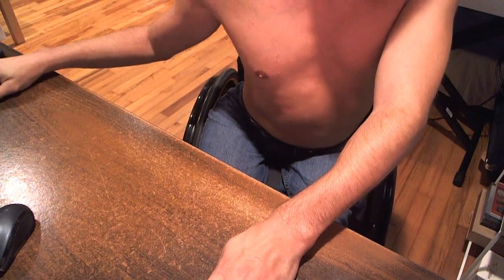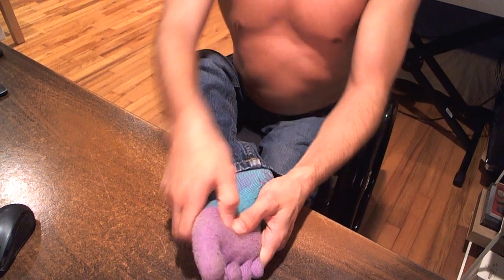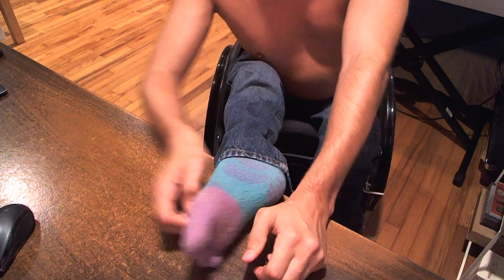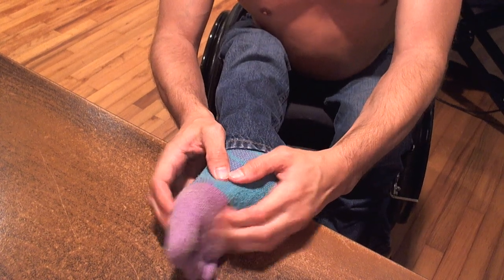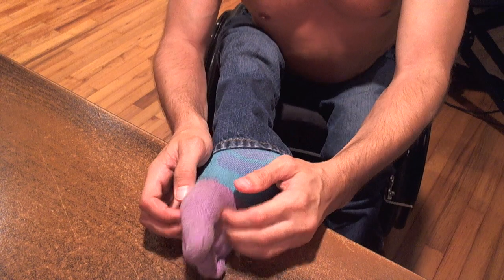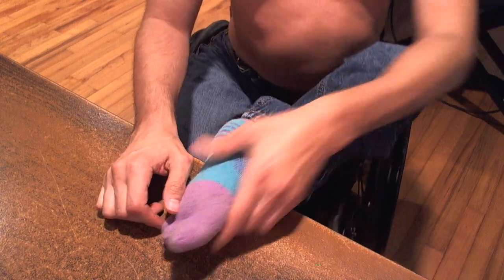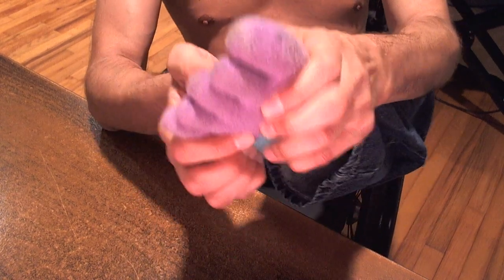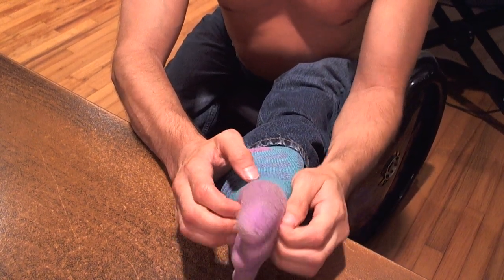Massage To Stimulate Blood Flow and Reduce Swelling In Paralyzed Feet (Wheelchair user)